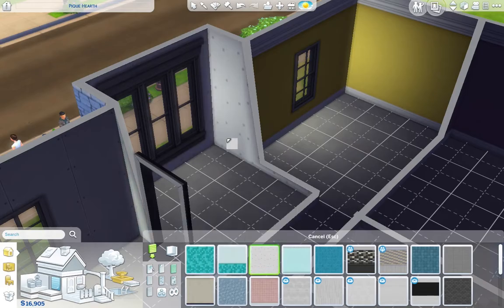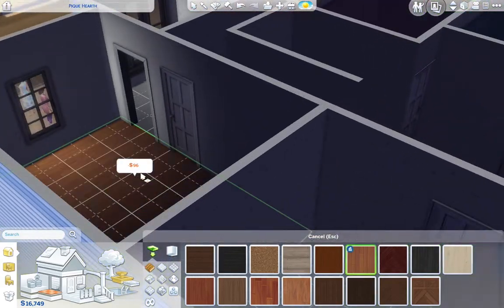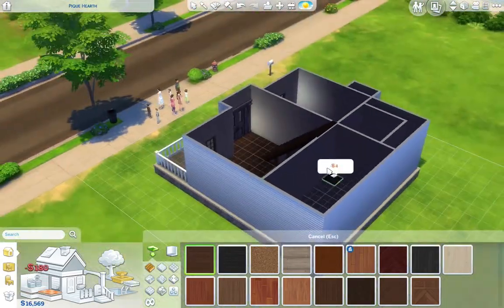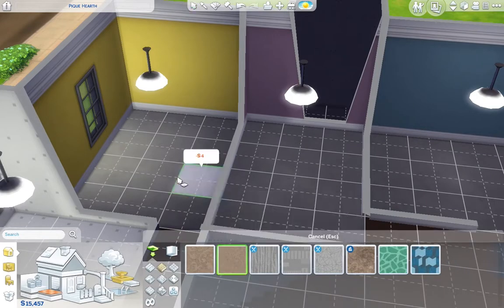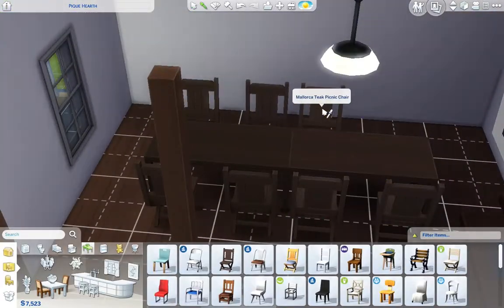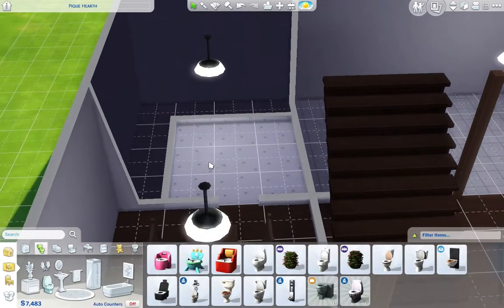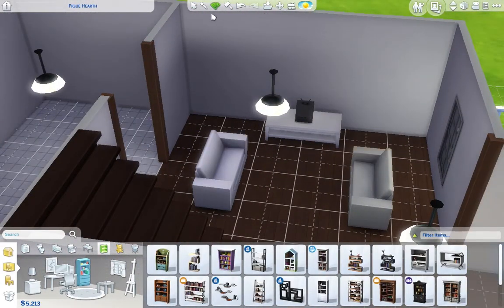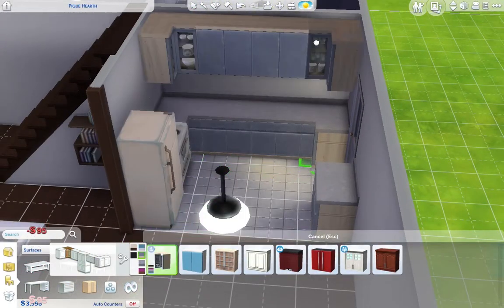8 Sim Starter Home | The Sims 4 Speed Build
HAPPY OCTOBER EVERYONE!

Welcome to my version of the 8 Sim Stater Home challenge, where you build a house for 8 Sims on a budget!

This build is available for download on the Sims 4 Gallery! Just search for ItsNat_Game or ItsNat on the Gallery to find all of my uploads!